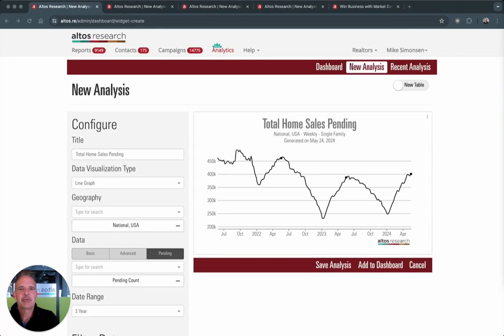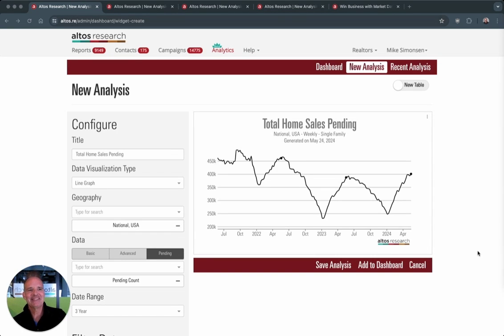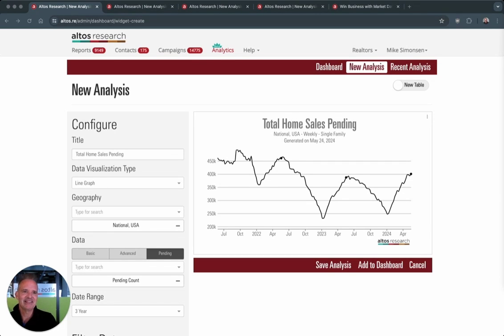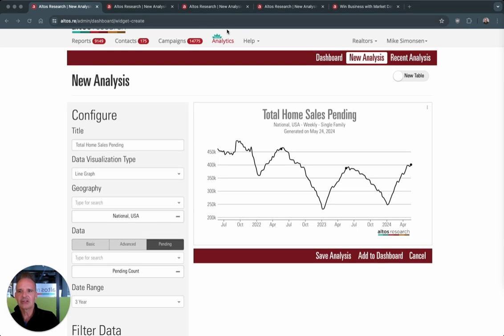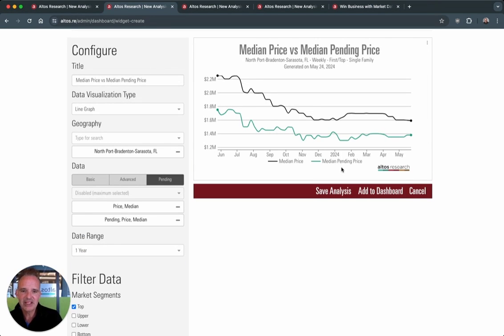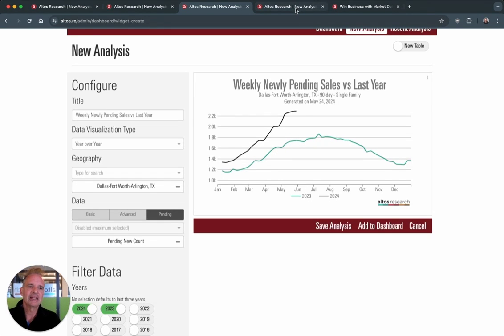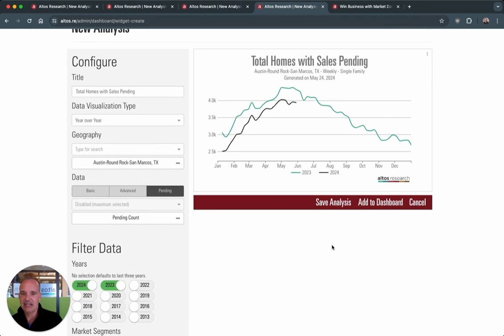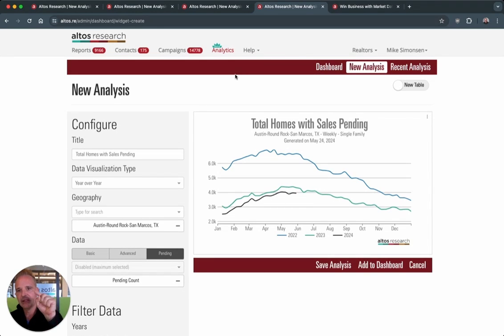Product Demo: Altos Pending Sales Data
We’re excited to announce the availability of Pending Sales data in Advanced Analytics, Altos’ data visualization platform covering over 150 housing market stats and trends.

Pending Sales data provides our clearest signal to date for future home sales. With Pendings Sales data, you’ll have next-level, directional intelligence into what’s happening in the housing market right now and be able to spot trends in home sales weeks before transactions close.

Use Pending Sales data to understand:

- Transaction volume and market growth
- The current pace of home sales
- Consumer reactions to mortgage rate changes
- Future sales prices and trends
… and many other home sales trends.

Altos Research is the premier resource for real-time real estate data. We provide weekly market statistics, analysis and reporting for 99% of the zip codes in the U.S., helping real estate professionals, investors, financial institutions, and their clients make better-informed decisions.

Featuring Mike Simonsen, President of Altos Research

A true data geek, Mike founded Altos Research in 2006 to bring data and insight on the U.S. housing market to those who need it most. Altos provides national and local real estate data to financial institutions, real estate professionals, and investors across the country, and the company is now part of HW Media, publisher of HousingWire and RealTrends. Mike uses Altos data to identify trends in the real estate market well before the headlines, and his work has been featured in the New York Times, The Atlantic, Fortune, Forbes and other publications.

Altos Research is now part of HW Media! Check out their channel at @HousingWire for more housing market insights.